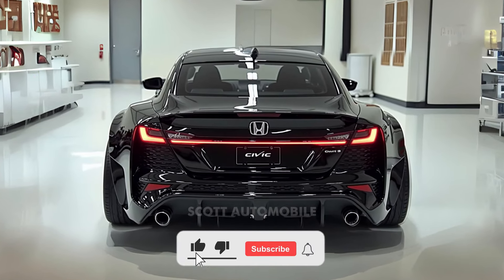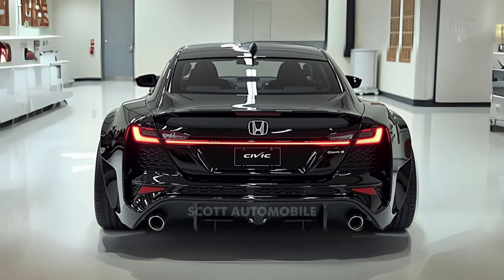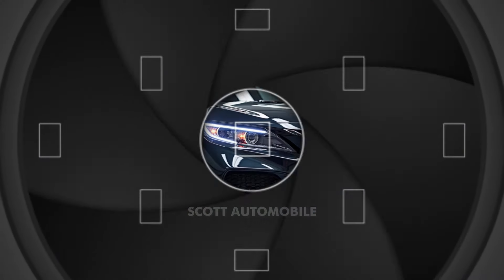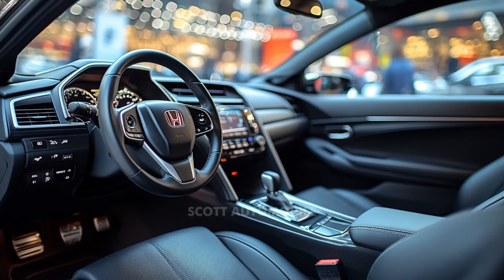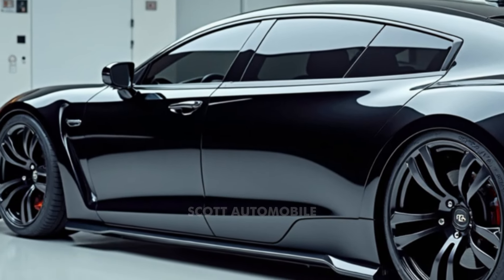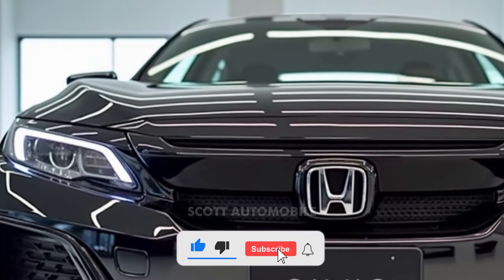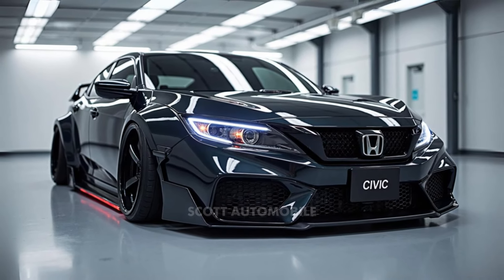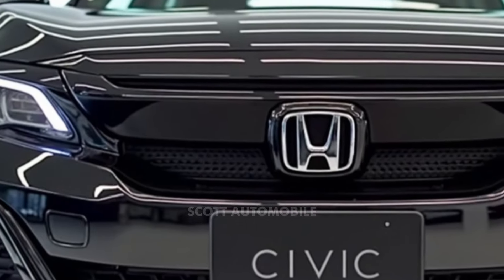2025 Honda Civic Revealed - Redefining Fuel Efficiency with 49 MPG!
2025 Honda Civic Revealed - Redefining Fuel Efficiency with 49 MPG!

Imagine driving a car that perfectly blends practicality, style, and driving enjoyment, while also embracing the future with eco-friendly technology. The 2025 Honda Civic is here, ready to redefine what you expect from a compact car. This iconic model has been a favorite for decades, and this latest update promises to make it even more appealing to drivers who want it all.

One of the most exciting developments in the 2025 lineup is the introduction of a new hybrid variant. The Civic Hybrid pairs a 2.0-liter four-cylinder engine with two electric motors, producing a total of 200 horsepower. This combination not only delivers a lively driving experience but also achieves remarkable fuel efficiency, offering up to 49 miles per gallon. With the Civic Hybrid, you get the best of both worlds: an eco-friendly option that doesn’t compromise on performance. It’s poised to be a strong contender in the growing hybrid market, attracting drivers who seek both power and efficiency.

For those who prefer a nonhybrid option, the 2025 Civic still delivers. Nonhybrid versions are now equipped with a 150-horsepower 2.0-liter four-cylinder engine. While this engine may not be as exhilarating as some previous models, it remains a solid choice for everyday driving, offering commendable fuel efficiency and reliability. Whether you choose the sedan or hatchback style, both versions of the Civic provide agile handling and a balanced ride, ensuring that driving remains a pleasure.

The exterior design of the 2025 Civic has been thoughtfully updated to keep it fresh and modern. With revised headlamps and a reworked bumper, the Civic now boasts a sleek look that stands out on the road. Inside, the Civic continues to impress with a well-crafted interior and a range of driver-assistance features that come standard on the lower trims. However, if you’re looking for advanced technology and top-notch infotainment systems, the higher-end Hybrid Sport and Hybrid Sport Touring models have you covered.

When the 2025 Honda Civic hits the streets this summer, it will face tough competition from the refreshed Hyundai Elantra, the stylish Toyota Prius, and its long-time rival, the Toyota Corolla. But the Civic Hybrid has a performance edge, reaching 60 miles per hour in just 6.2 seconds, a time that outpaces even the Civic Si. In comparison, the nonhybrid 2025 Civic Sport sedan takes 8.8 seconds to reach 60 miles per hour. The Civic Hybrid sedan is also a leader in fuel efficiency, achieving an estimated 50 miles per gallon in the city and 47 on the highway, with real-world tests confirming these impressive numbers.

Pricing for the 2025 Honda Civic starts at around $25,345 and can go up to $33,000, depending on the trim and options you choose. Whether you’re seeking efficiency, cutting-edge style, or simply a fun ride, the 2025 Civic offers something for everyone.